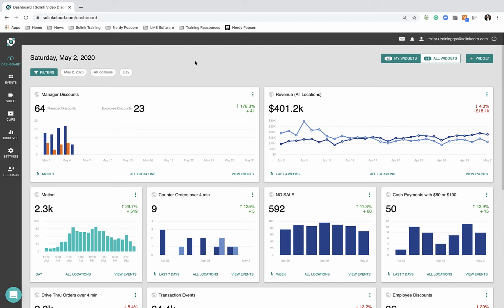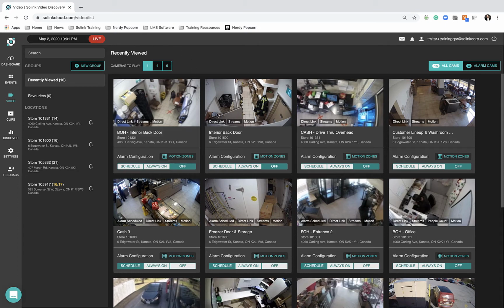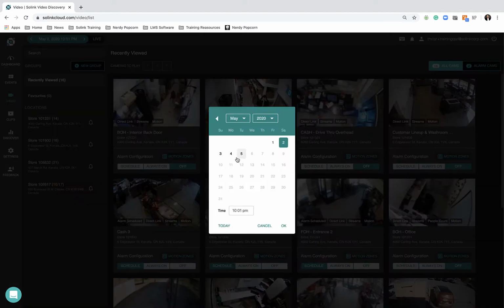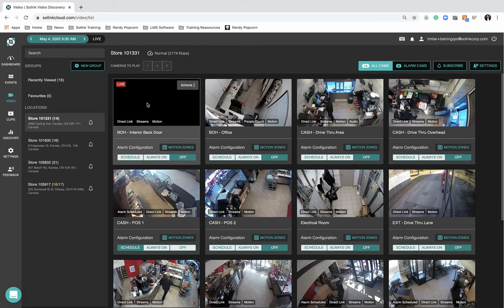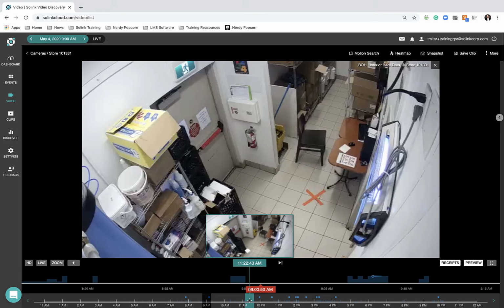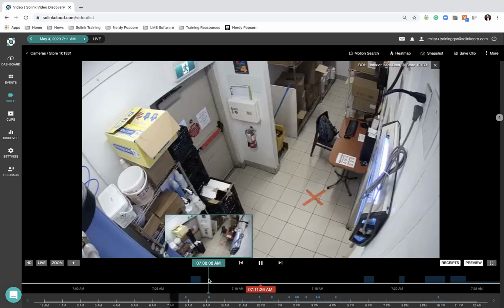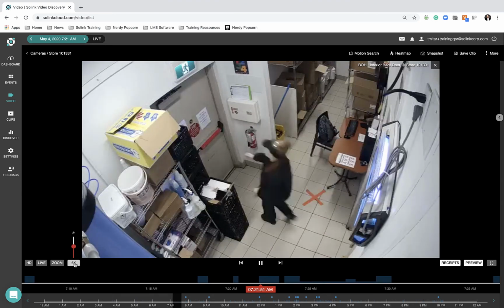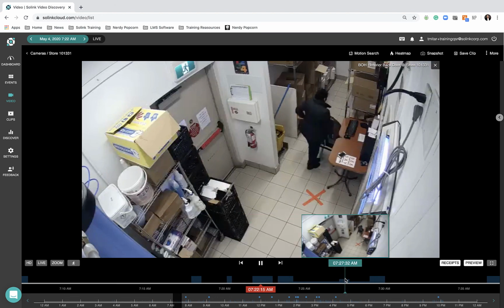How to Find Old Video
Learn how to quickly pull up old Video in Solink